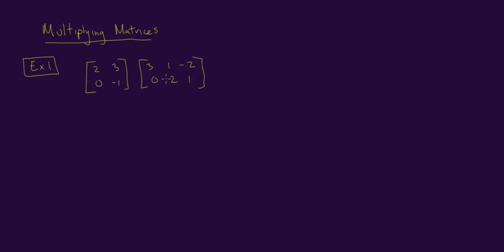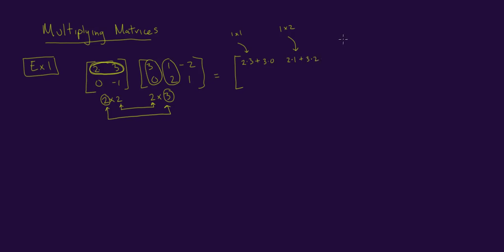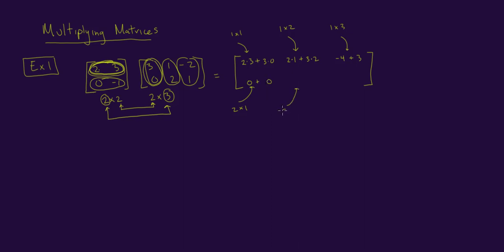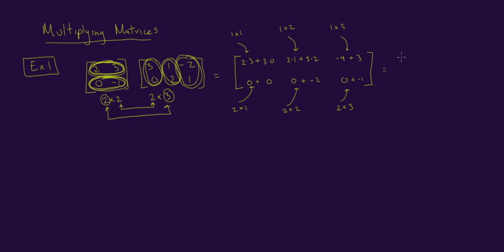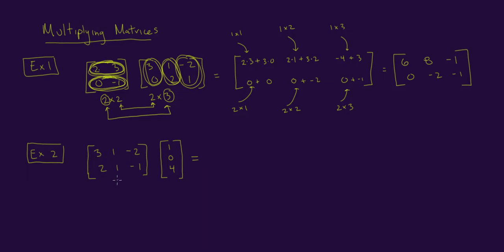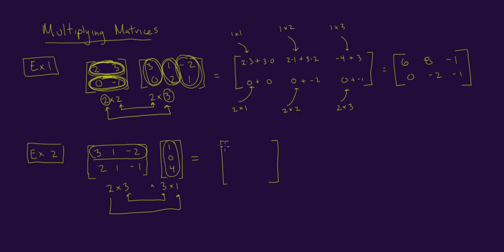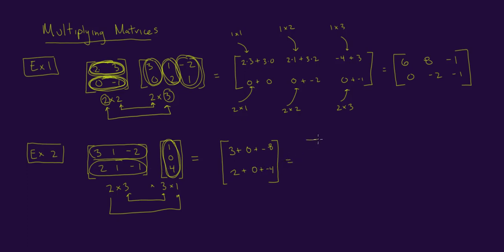Multiplying Matrices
Here we review how to multiply matrices together.